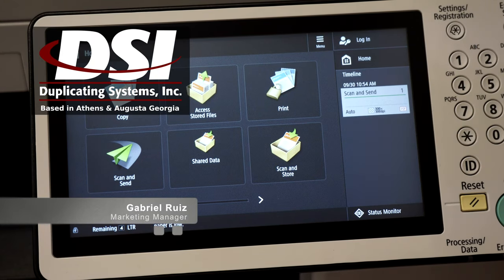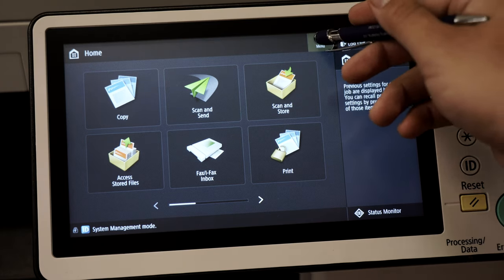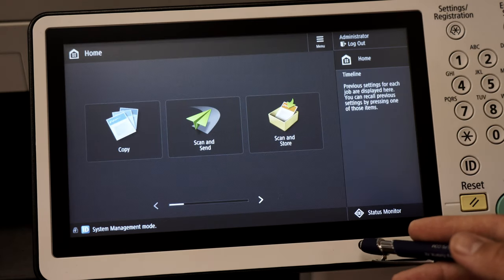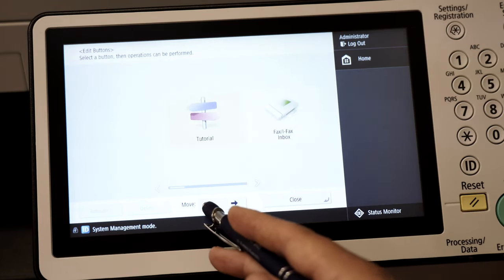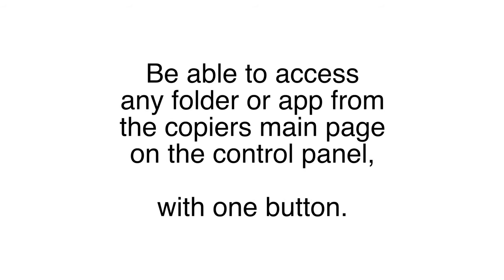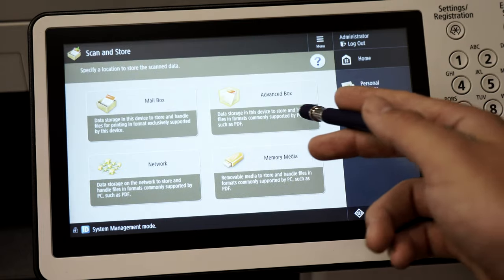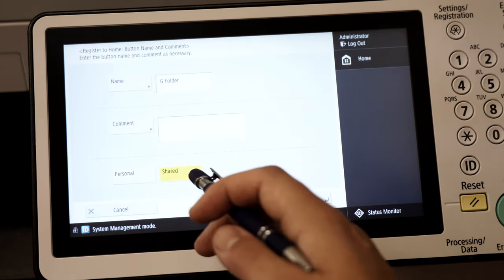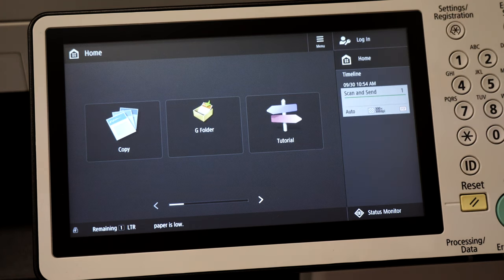How To Change Canon Copier Control Panel App Layout